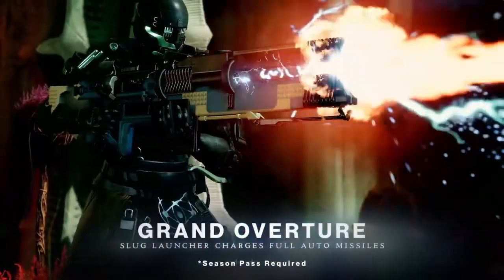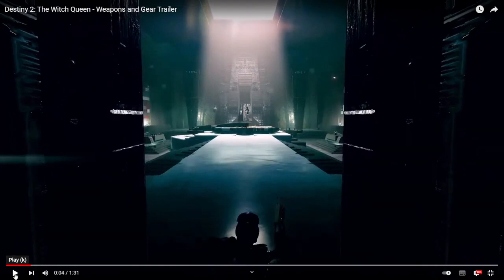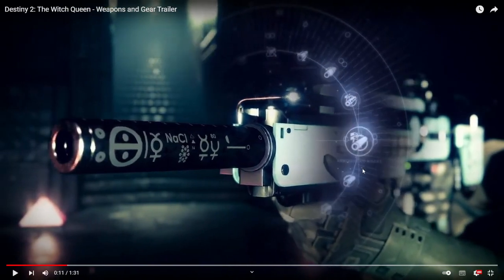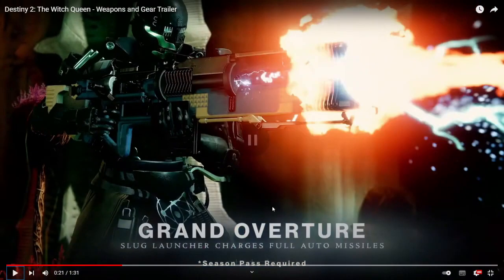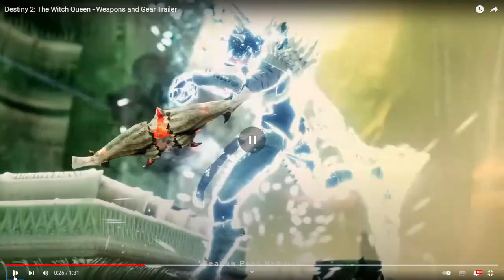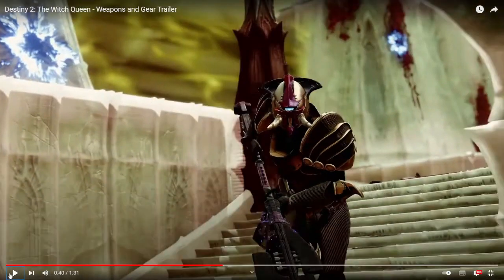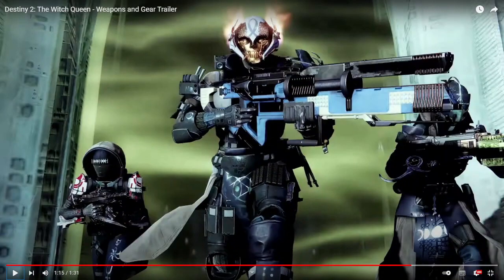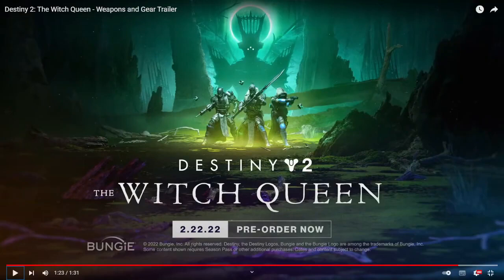THE WITCH QUEEN WEAPONS AND GEAR (TRAILER BREAKDOWN)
★ Featured: Destiny 2: The Witch Queen - The Weapons and Gear Trailer!